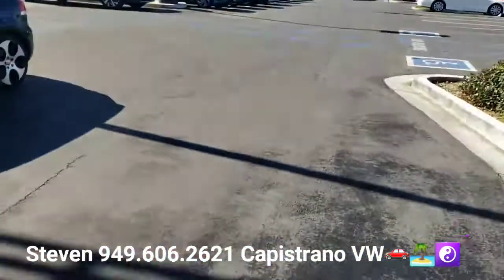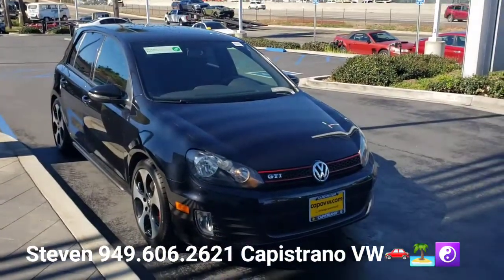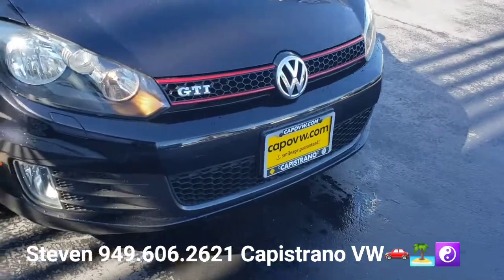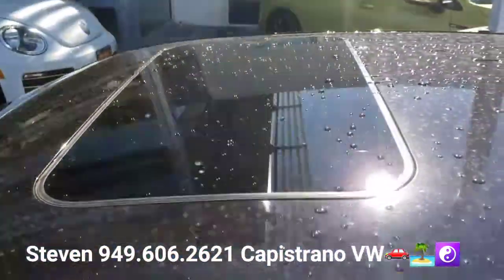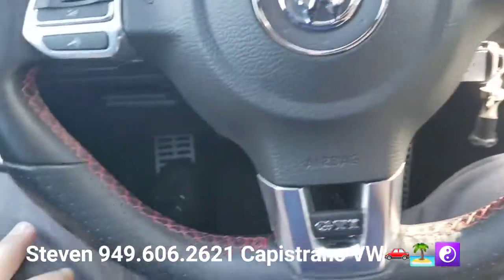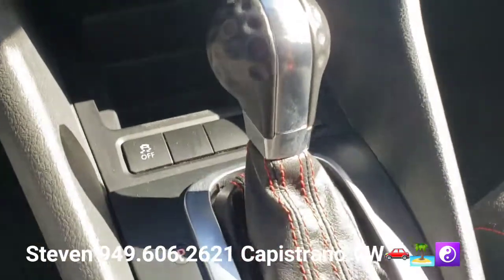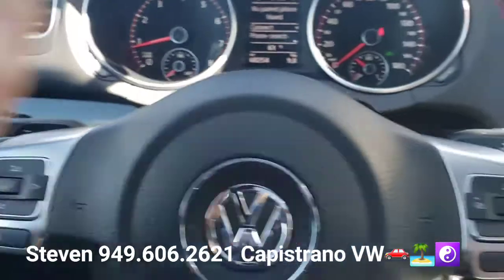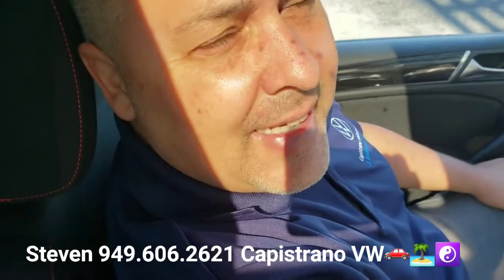Bjorn's '13 GTI by Steven @CapoVW🚗🏝☯️